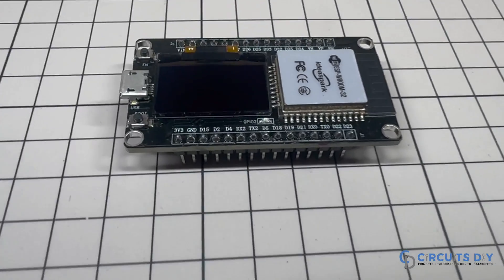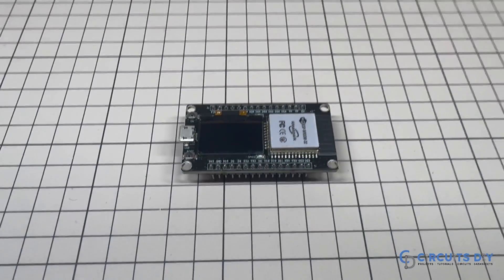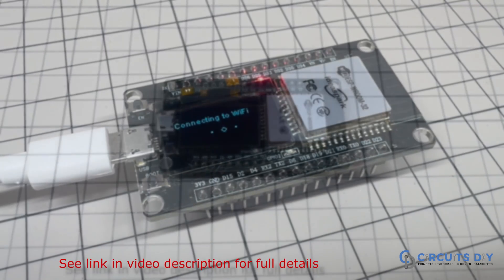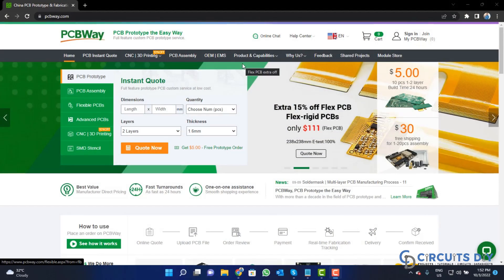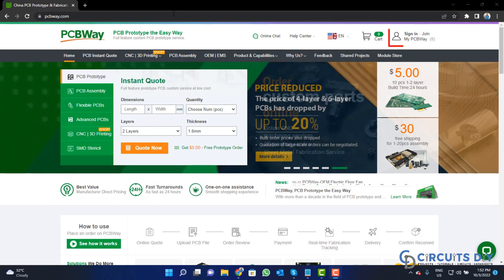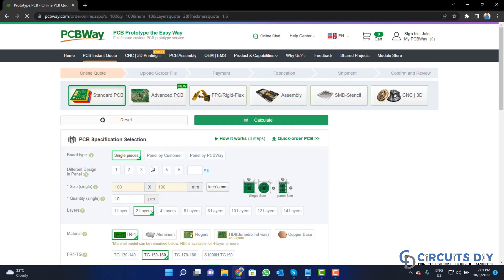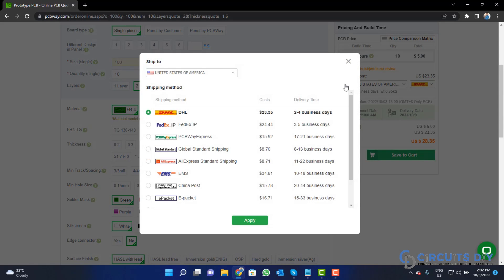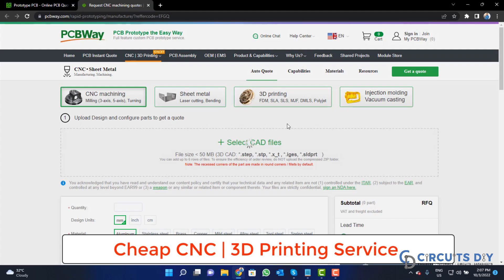ESP32 OLED Weather Station with Real-Time Forecast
📦 All Project Files & Resources:
• Circuit Diagram, Code, Components, and More